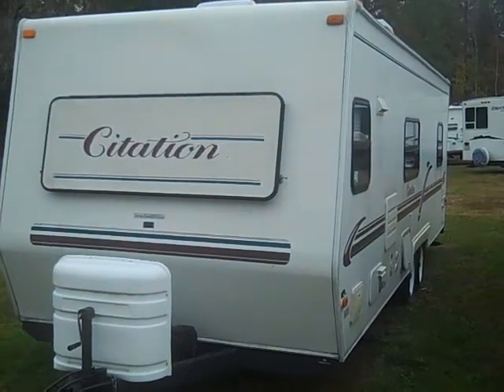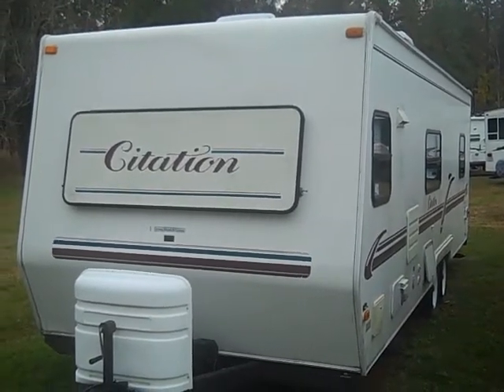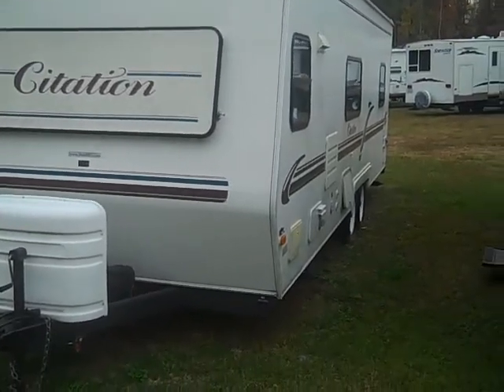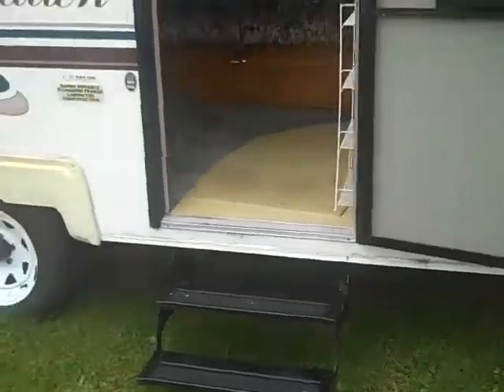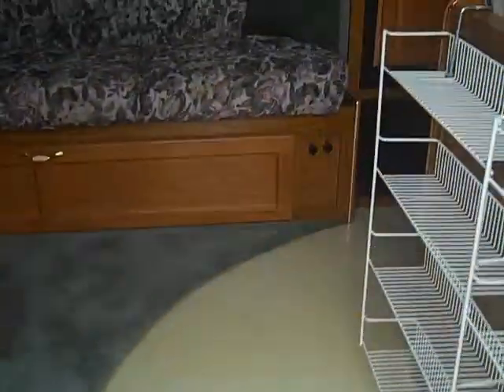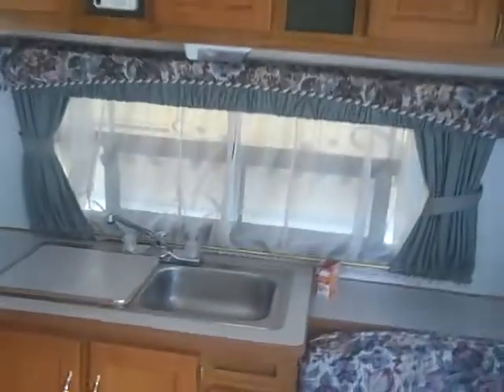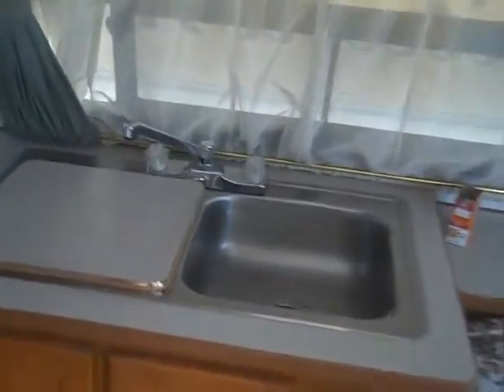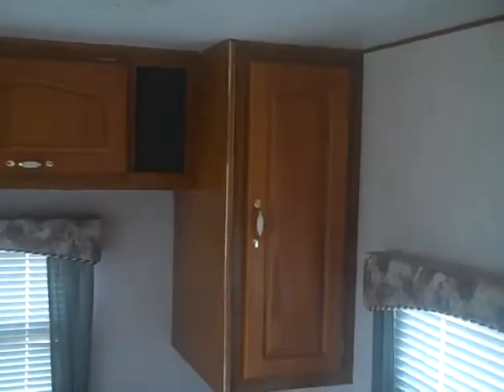Used 2000 Thor Citation Travel Trailer For Sale Dodd RV Yorktown Va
Dodd RV of the Peninsula
7023 George Washington Memorial Hwy. Yorktown, Va. 23692
Scott Hudgins